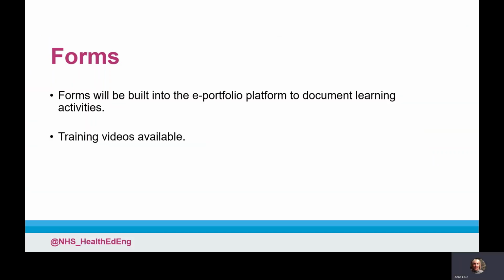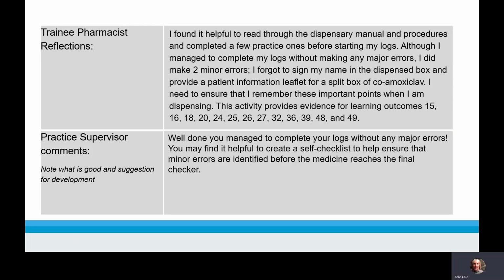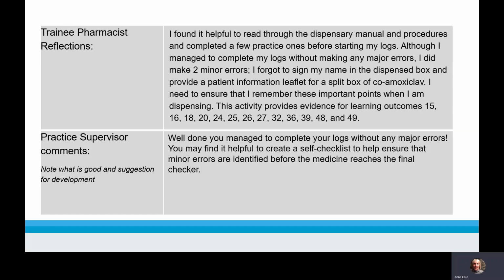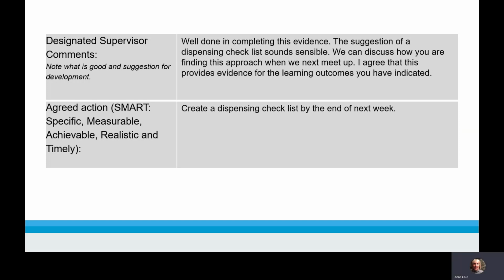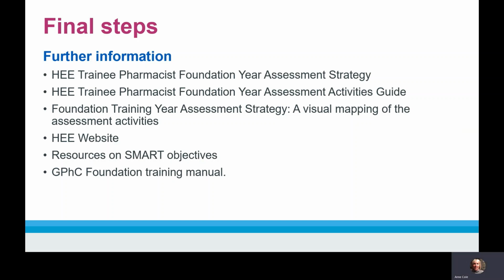HEE assessment strategy training video Miscellaneous Evidence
How trainees can upload evidence using the miscellaneous evidence form to demonstrate that they are meeting the GPhC's learning outcomes